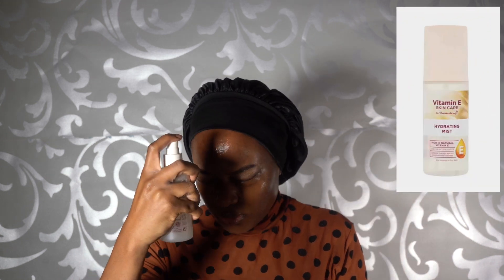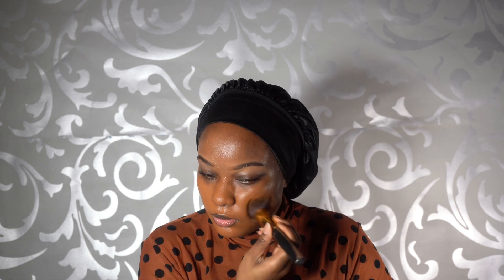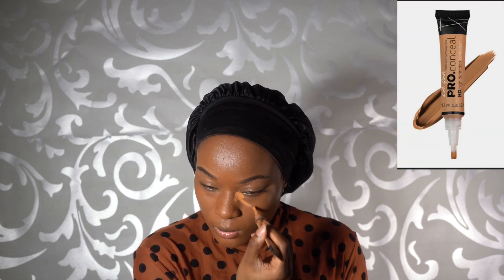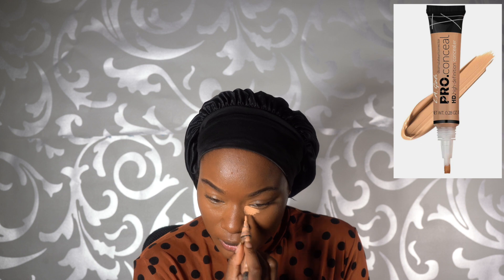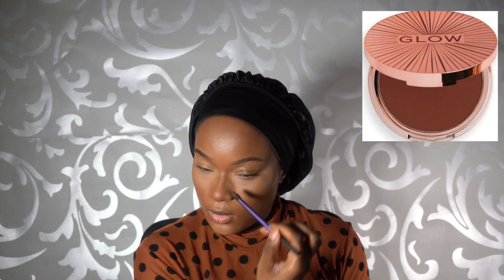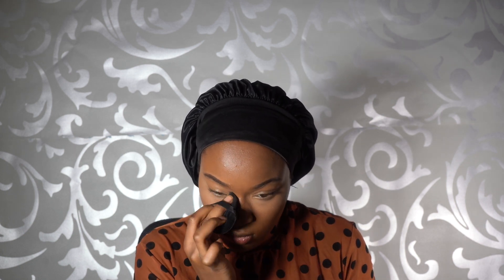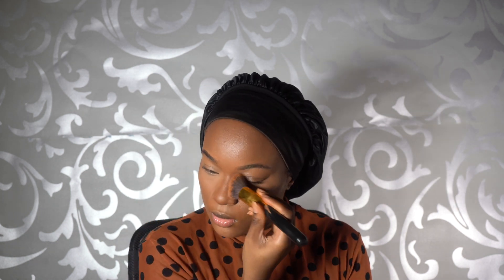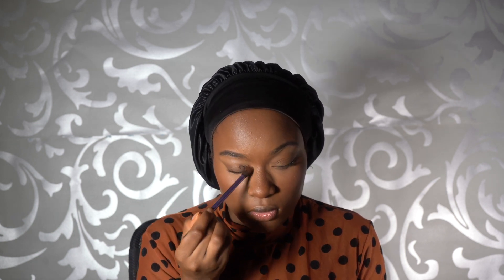HOW TO GET A SMOOTH MAKEUP BASE | CLEAN/ SOFT GLAM TUTORIAL | TUNMISEEE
Hey guys welcome back! I appreciate it so much!

Products Beeakdown

- Vitamin E spray Superdrug
- Nars radiant foundation in marquieses
- LA for pro concealers in fawn and creamy beige
- Maybe line fit me pressed powder in 250
- contour: revolution bronzee pallet in dark
- Sleek contour pallet in dark
- Huda beauty dessert dusk pallet using the shades: Blazing, Saffron, Duo. Angelic & Neferetti as highlight shades